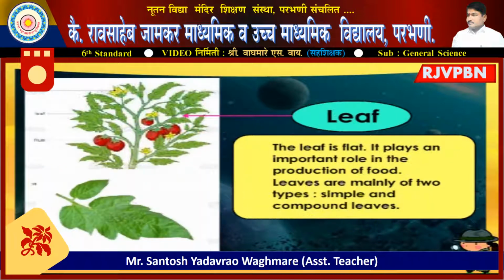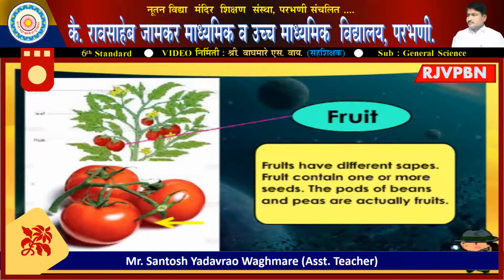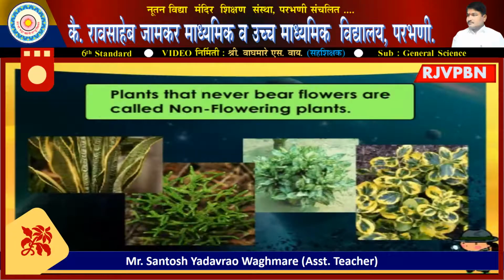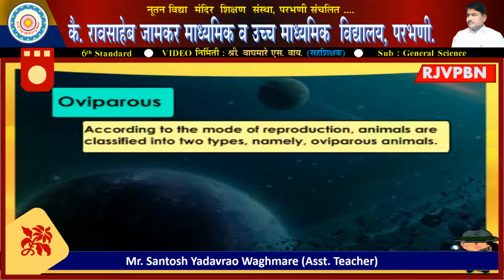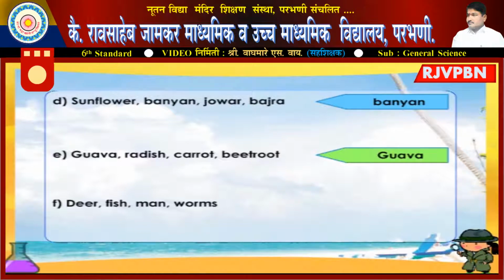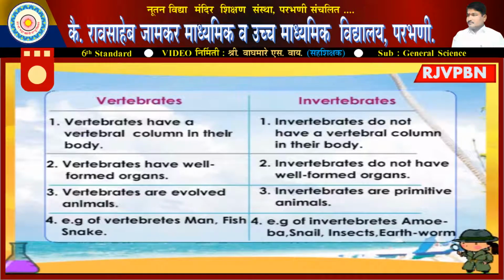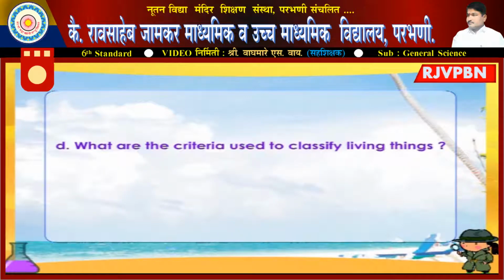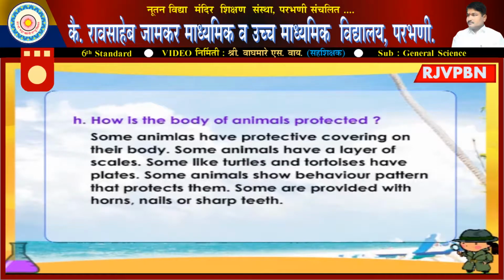Std 6th ||General Science || Chapter 03 || Diversity in Living Things and their Classification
Only Educational VIDEOS